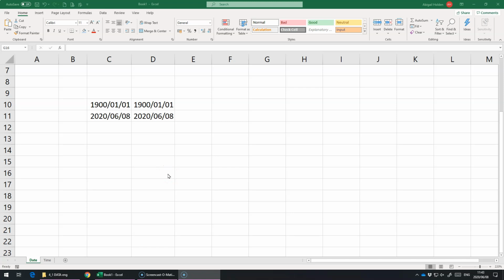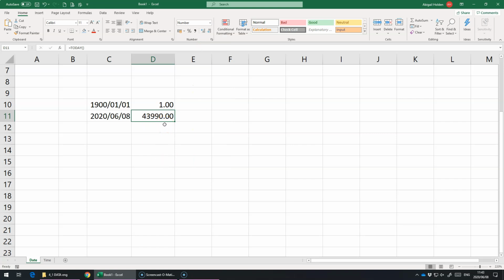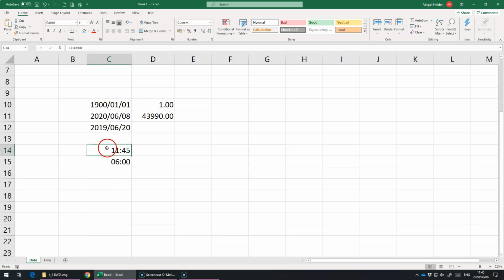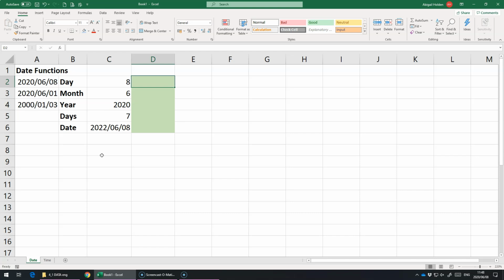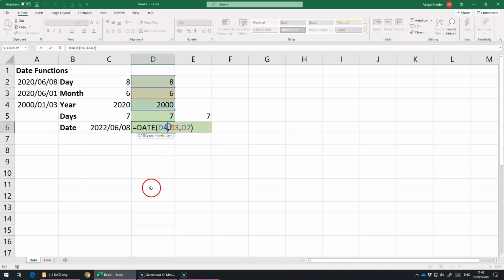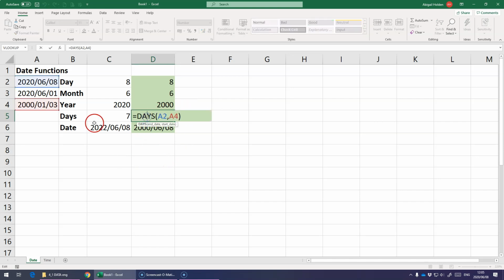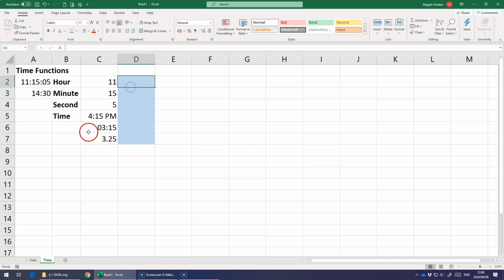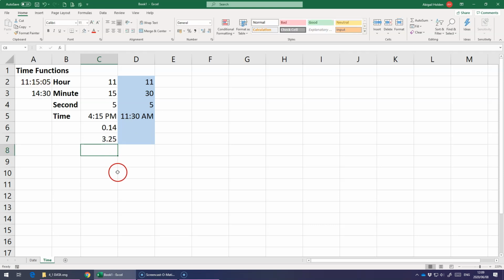Excel Tutorial: Date & Time Functions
Overview of a few date and time calculations, namely Day, Month, Year, Days, Date, as well as Hour, Minute, Second, and Time in Microsoft Excel.